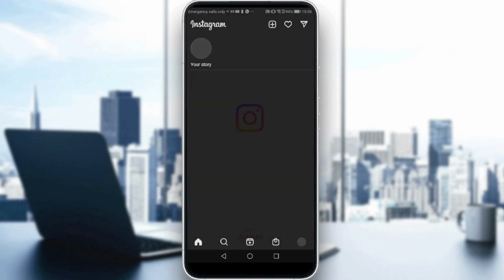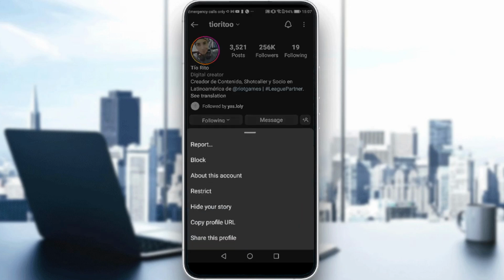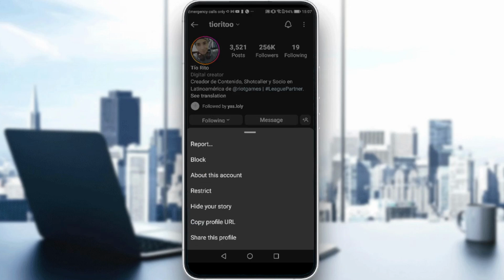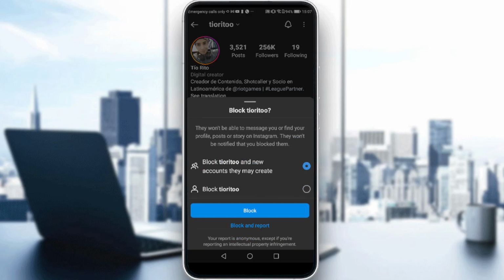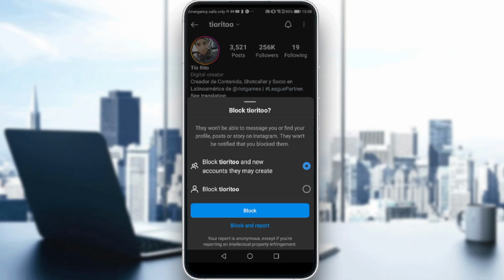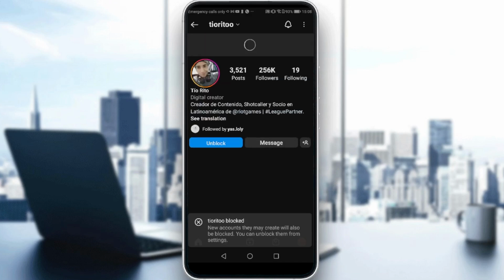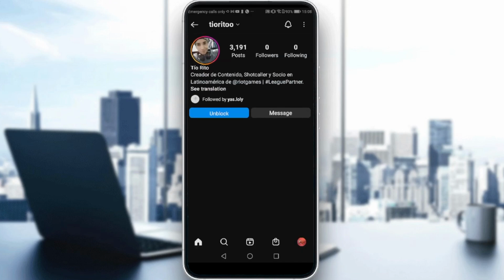How To Block Someone On Instagram Tutorial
Today I show how to block someone on instagram,block someone on instagram,blocking someone on instagram,instagram block,how to block on instagram,how to block instagram account